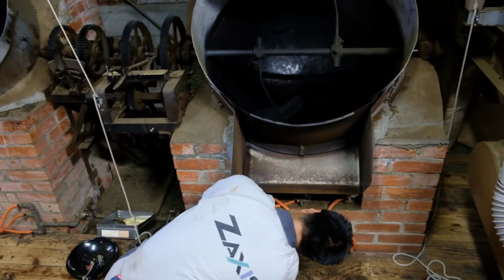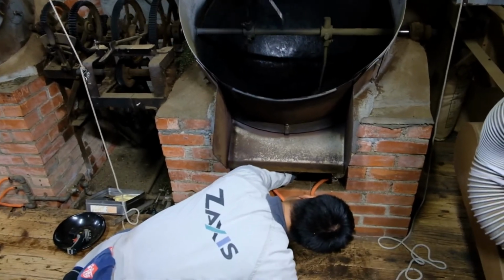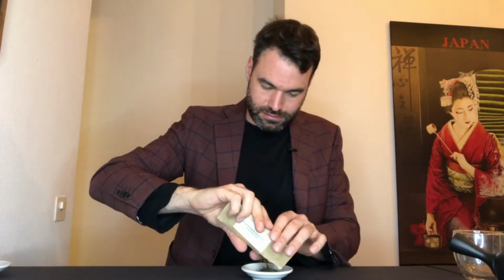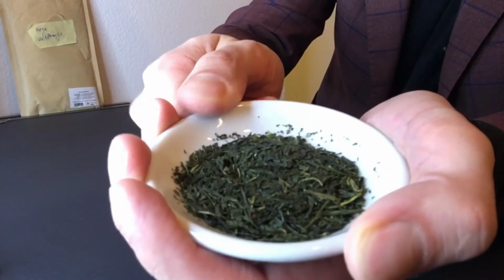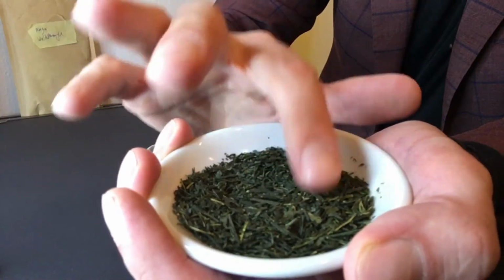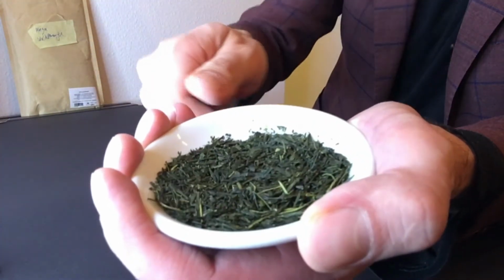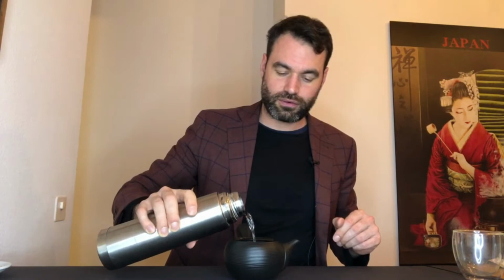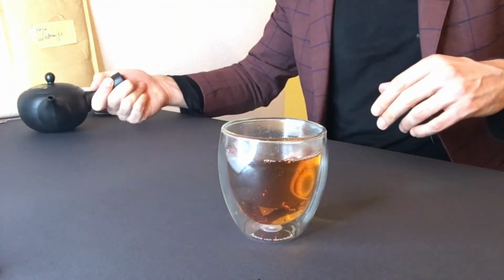Mega Sampler Walkthrough: Hojicha Kawabataen from Shizuoka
In this episode, Oliver gives a brief overview of what Hojicha is and what it tastes like. He also explores the flavor of a Hojicha from Mr. Kawabata in Shizuoka